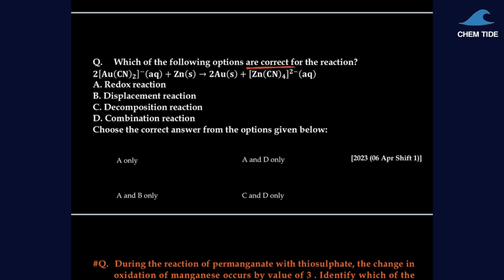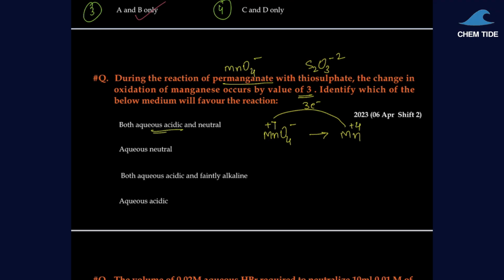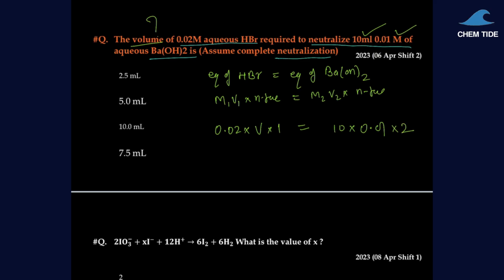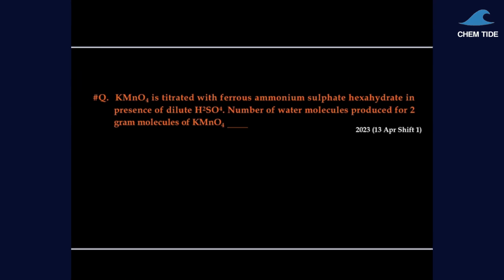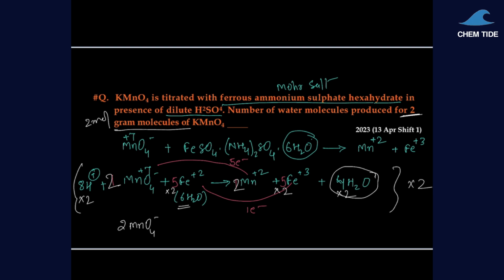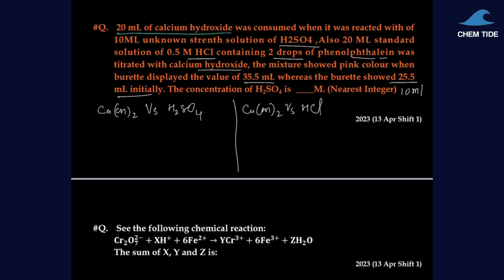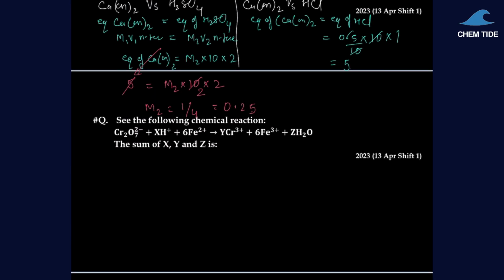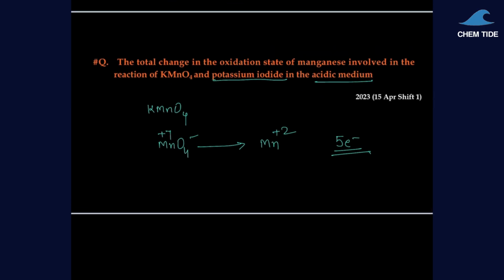Charge Up Your Concepts! Redox 2023 PYQs Solved Simply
🔴 Redox Reactions | JEE 2023 PYQ | Complete Concept Revision + Detailed Solution

In this video, we solve JEE 2023 Previous Year Questions (PYQs) from the Redox Reactions chapter — one of the most scoring topics in Physical Chemistry.
Get ready to master oxidation number, balancing redox equations, equivalent concept, and electrochemical aspects — all through actual JEE-level problems!

✨ What’s Inside:
✅ Step-by-step solution of 2023 JEE Redox questions
✅ Key tricks & shortcuts for quick solving
✅ Concept recap + error analysis
✅ Perfect for JEE Main & NEET aspirants

JEE Main / NEET 2025 aspirants

Those revising Physical Chemistry chapters

🎯 Watch till the end to strengthen your concepts and boost your problem-solving speed!